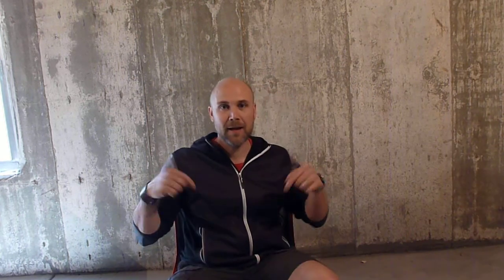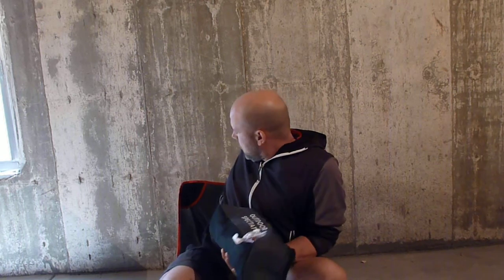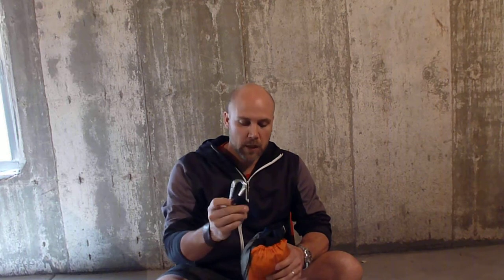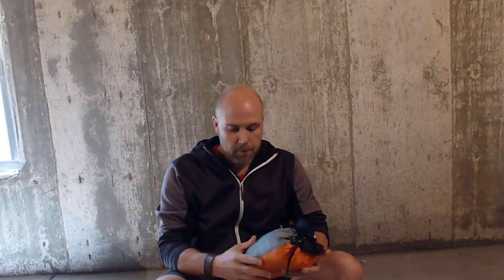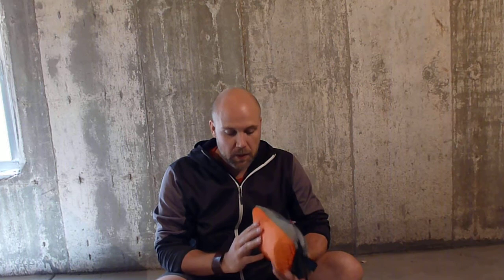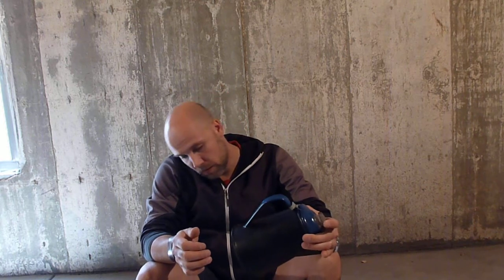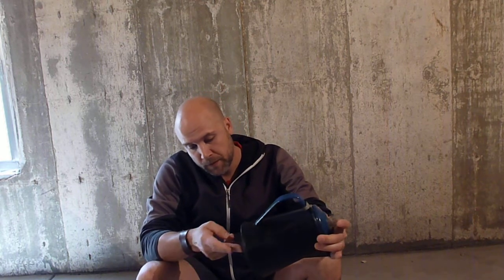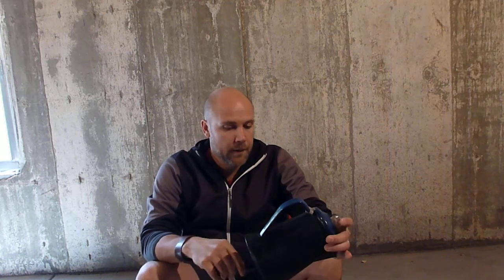COVID 19 survival gear review 2 - additional items that become useful to camp outside